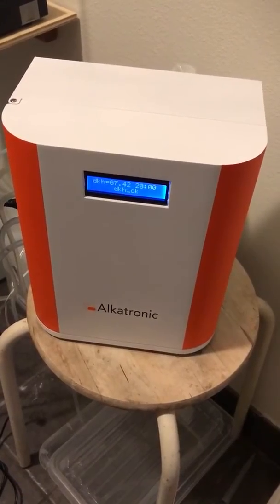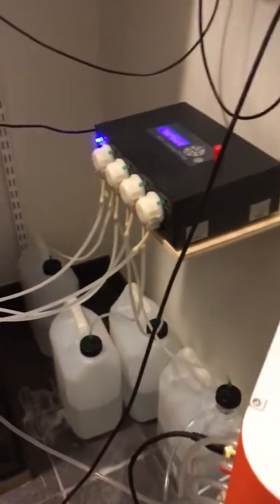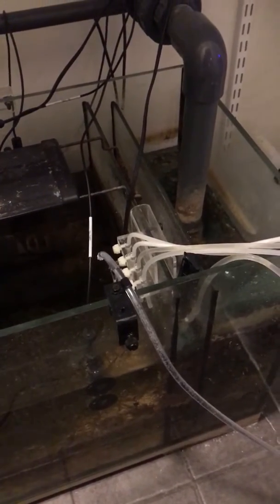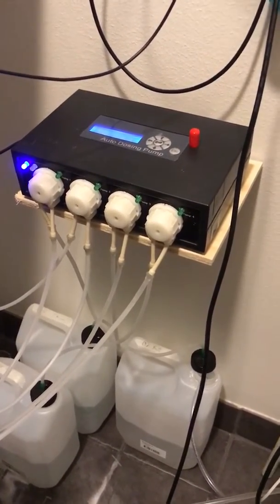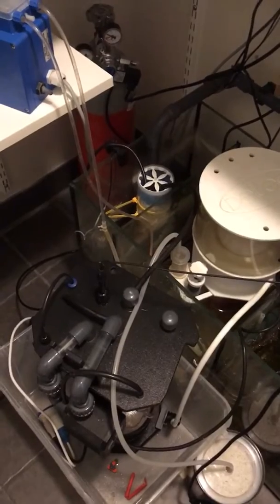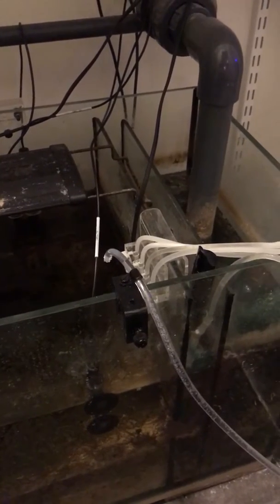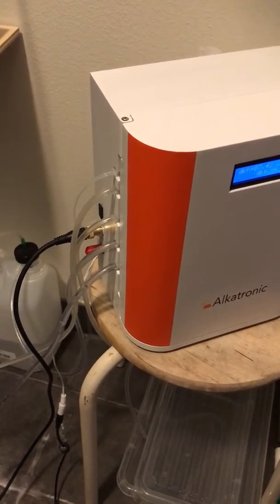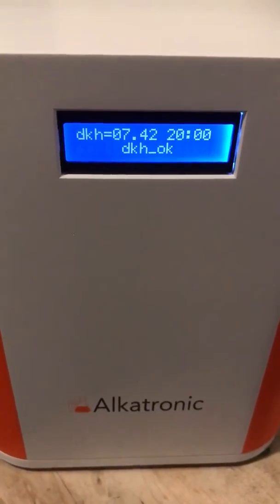Alkatronic tutorials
How Alkatronic regulates and fineadjust KH in both ca reactor and Balling systems in both directions!